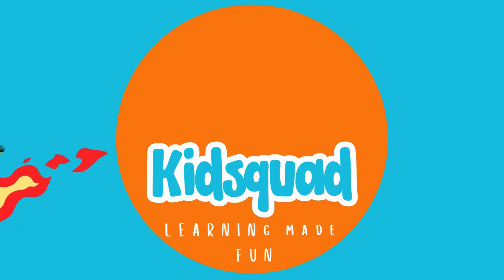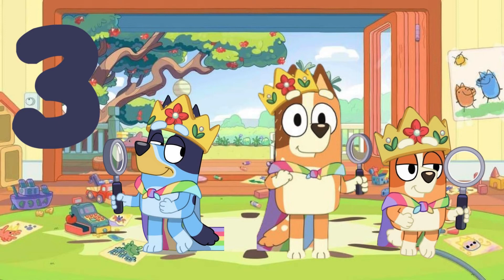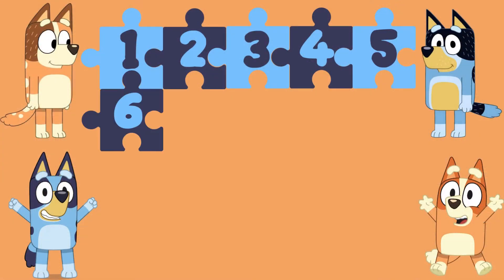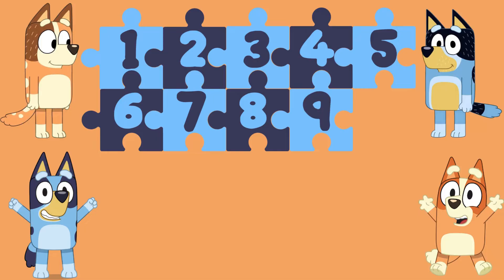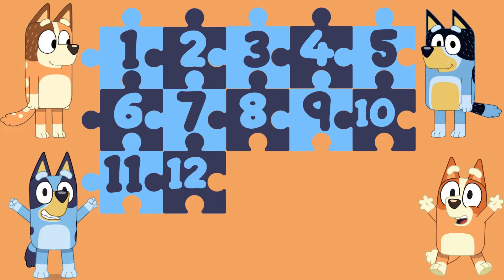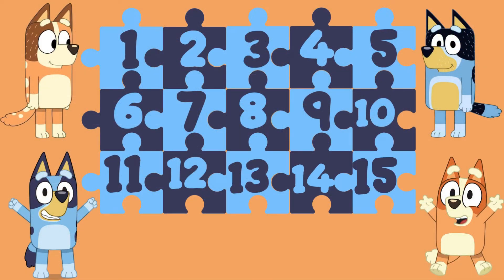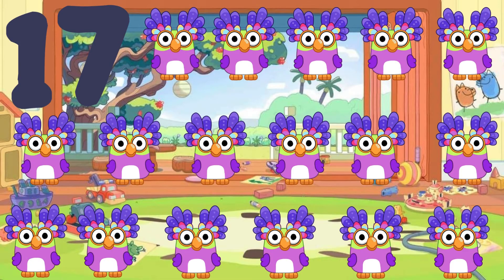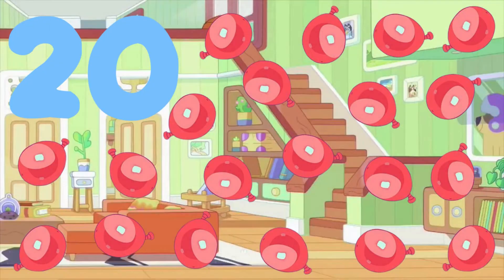Bluey | Learn To Count With Bluey | Numbers | Count To 20 | Counting For Toddlers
Help your toddler to learn numbers with help from some of Bluey's favourite items. This video is aimed at pre school/toddlers